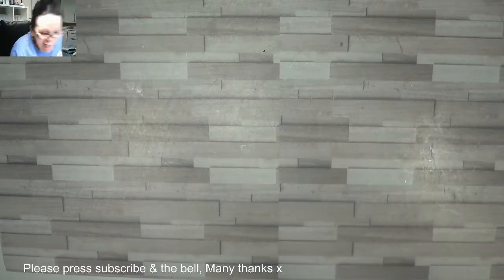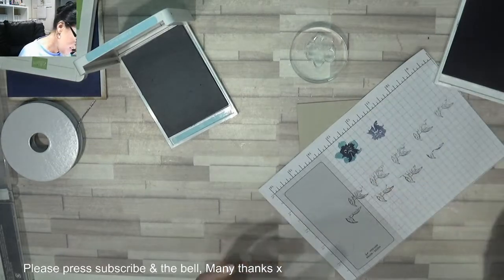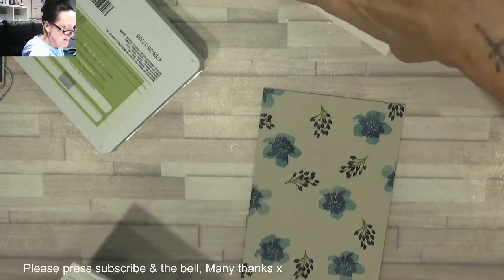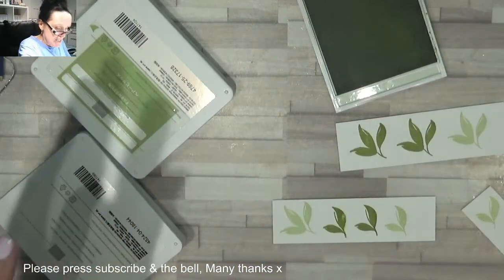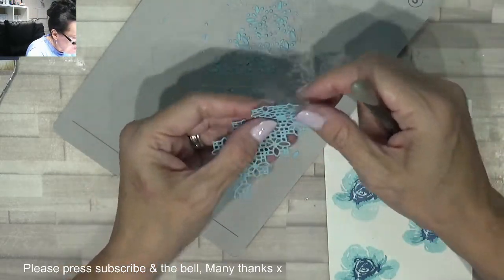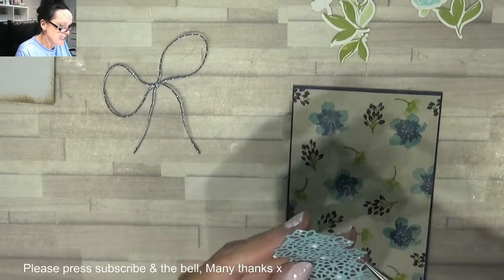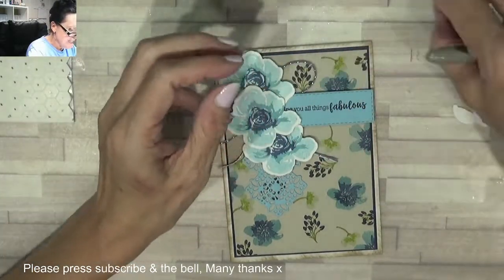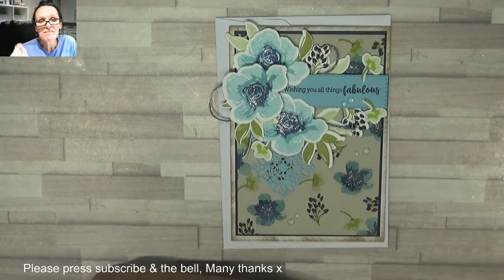All Things Fabulous Vintage Style Card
Hi I'm Gaynor, and tonight's video is this gorgeous all things fabulous vintage style card,  hope you enjoy x